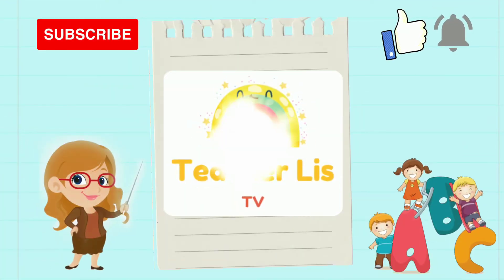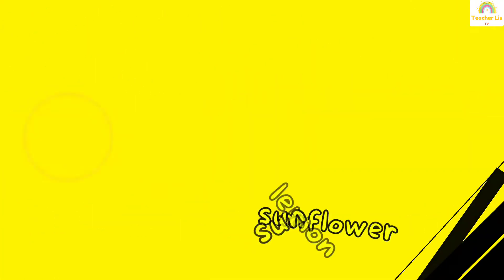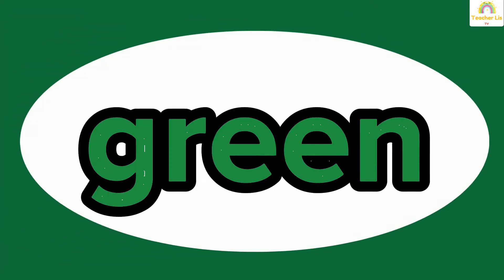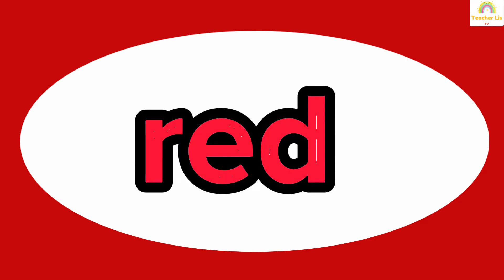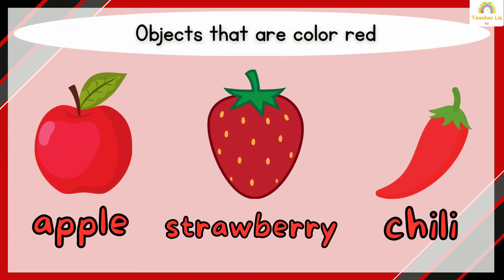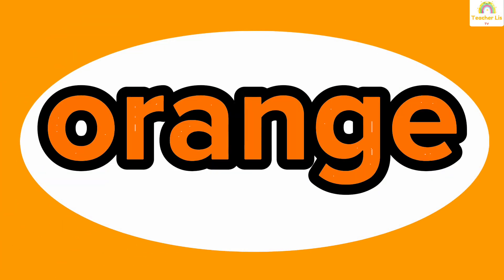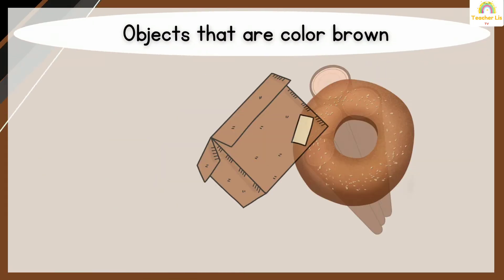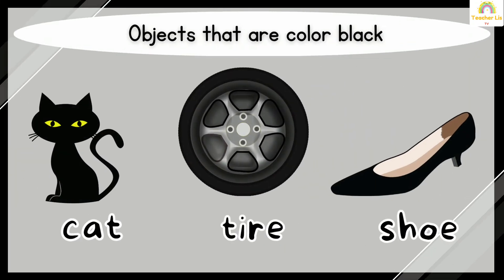Let's Learn the Colors | Colors for kids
Let's Learn the Colors for kids